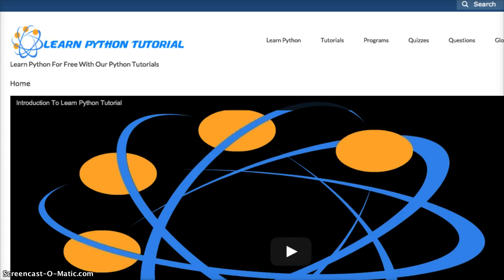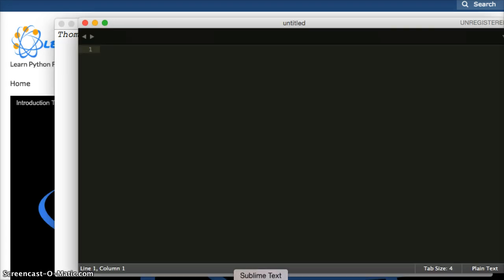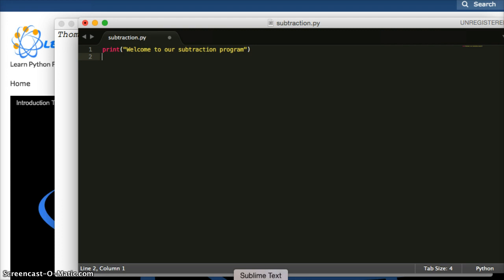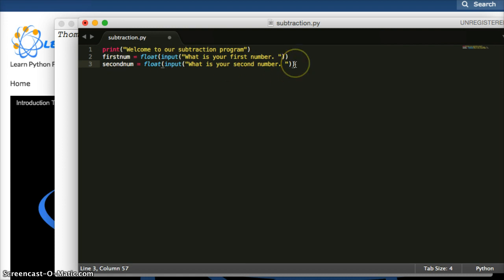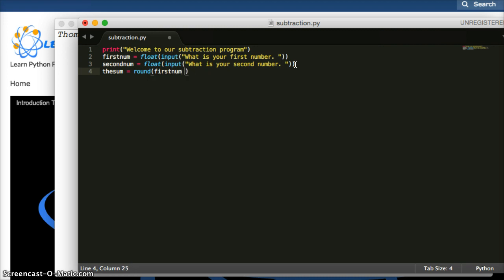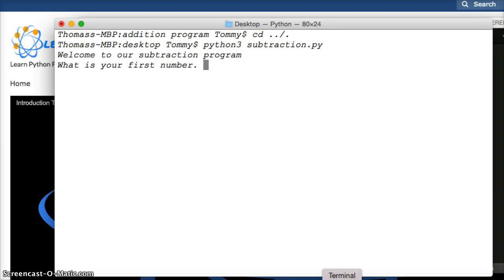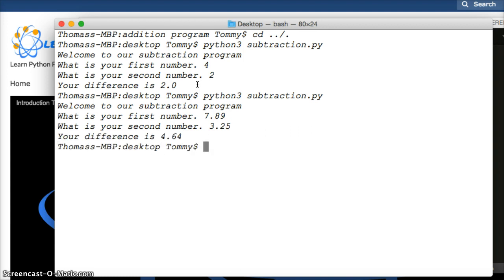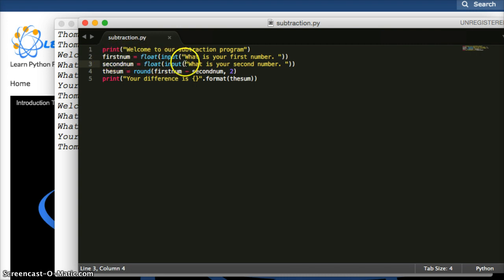Python Programming Tutorial: Subtraction Program in Python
in this Python programming tutorial we are going to create a simple Subtraction Program in Python.  In this program we are going to add the ability to use floats not integers.

Functions and Methods Used in This Program
input()
float()
print()
.format()
round()
Step 1 - Open Your Text Editor

Open your text editor in this tutorial we use Sublime Text 3

Step 2 - Save your file

Save your file by pressing command + s or control + s.  Name your file subtraction.py and save to your desktop.

Step 3 - Create Welcome Print Statement

We want to welcome our users to our program so we will add a simple print statement doing so.